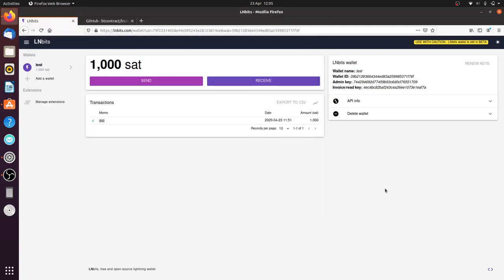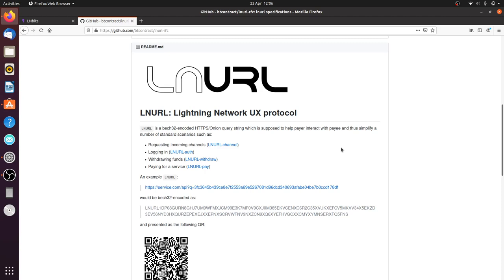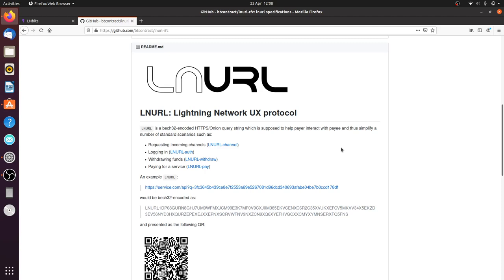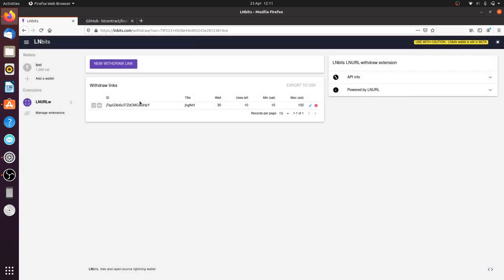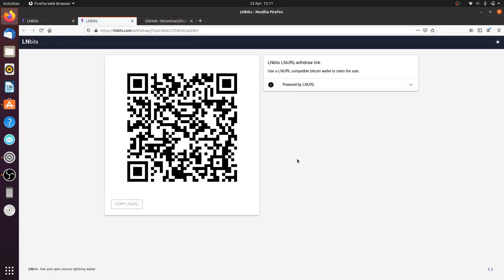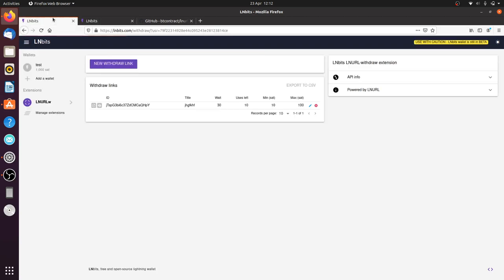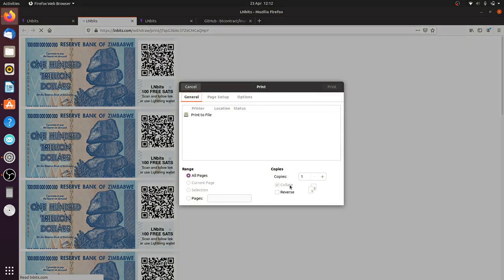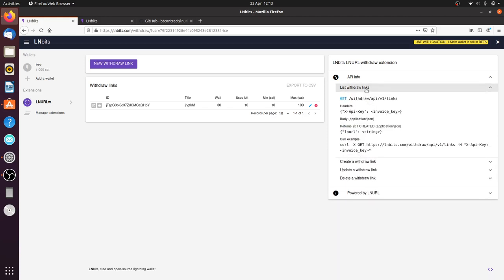LNbits Extension: LNURL Withdraw, a revolution in bitcoin payment pulling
LNURL is a range of lightning-network standards that allow us to use lightning-network differently. An LNURL withdraw is the permission for someone to pull a certain amount of funds from a lightning wallet. In the LNURLw extension, time is also added - an amount can be withdrawn over a period of time. A typical use case for an LNURL withdraw is a faucet, although it is a very powerful technology, with much further reaching implications. For example, an LNURL withdraw could be minted to pay for a subscription service.

Exploring LNURL and finding use cases, really helps inform lightning protocol development, rather than the protocol developers dictating how lightning-network should be used.